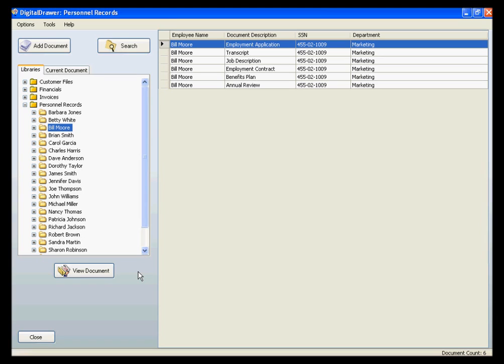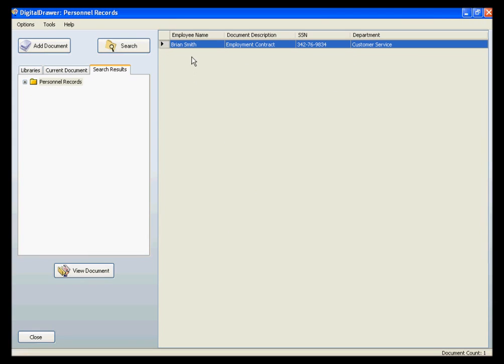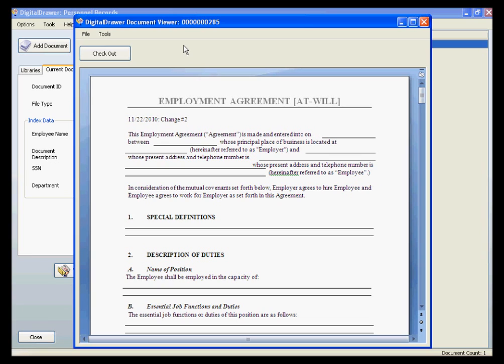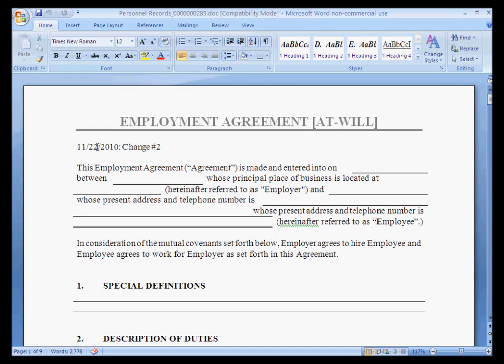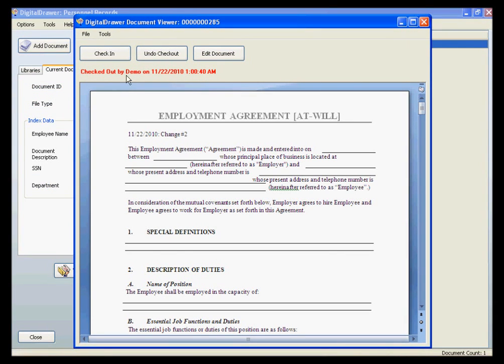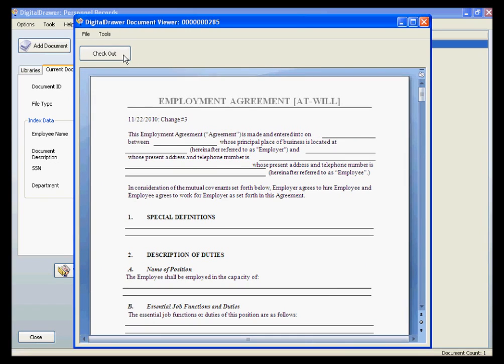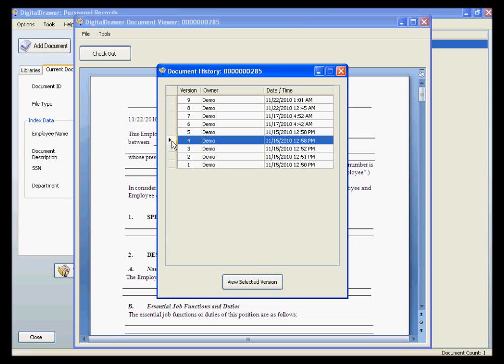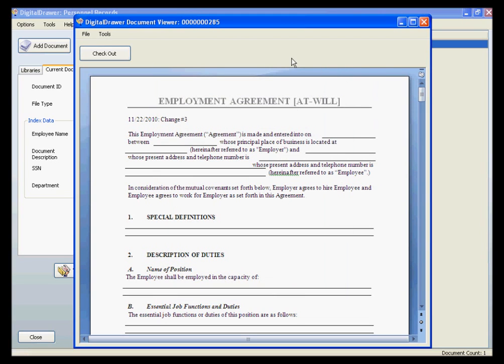Paperless Office System - Managing Microsoft Office Documents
Short video on how to manage Microsoft Office documents within DigitalDrawer.